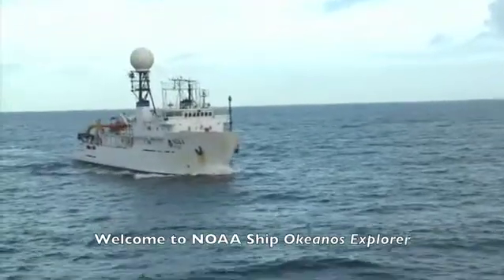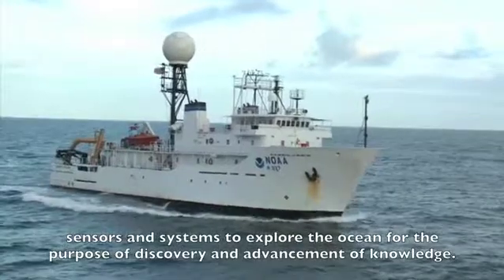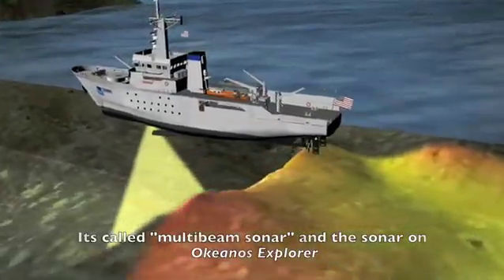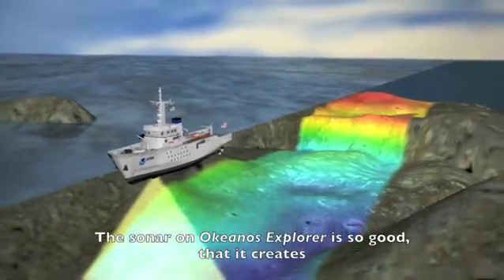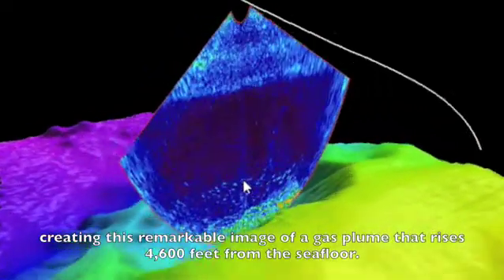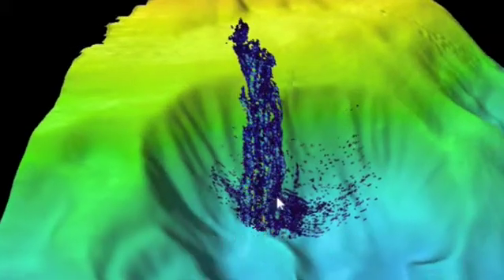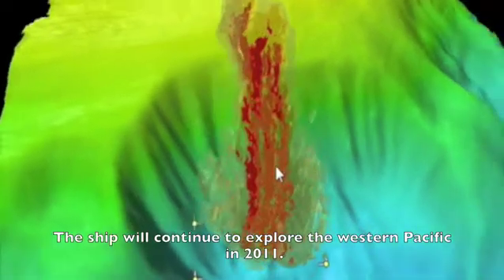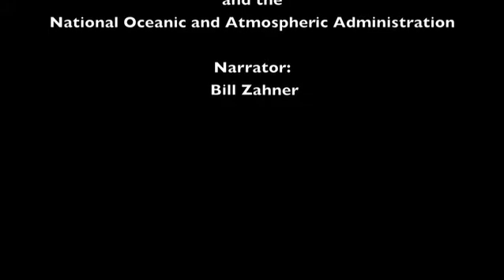Okeanos Explorer, "America's Ship for Ocean Exploration"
Property of NOAA. Uploaded here for embedding into webpages. Describes Multibeam Sonar technology.